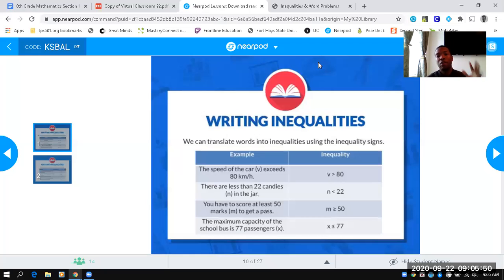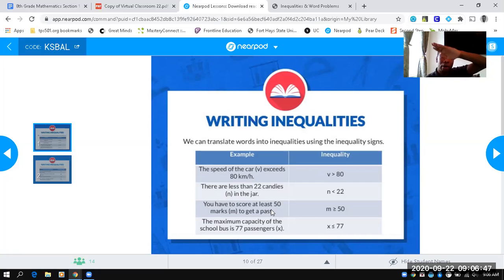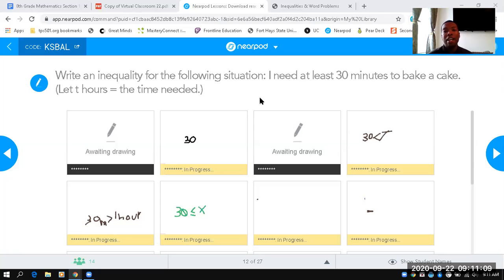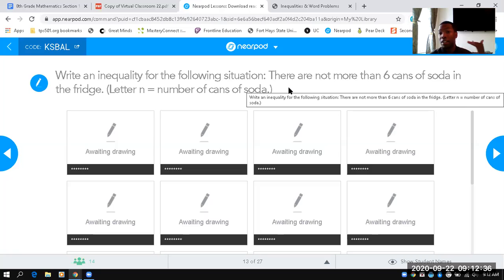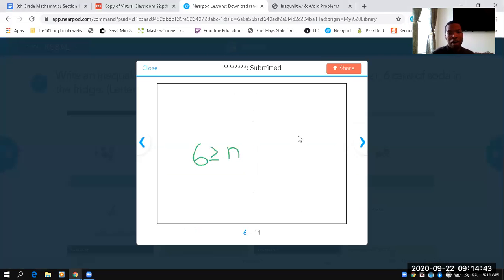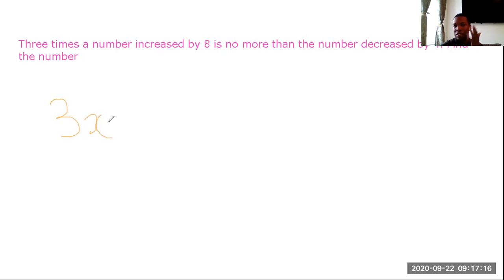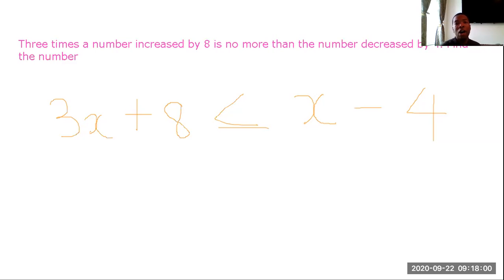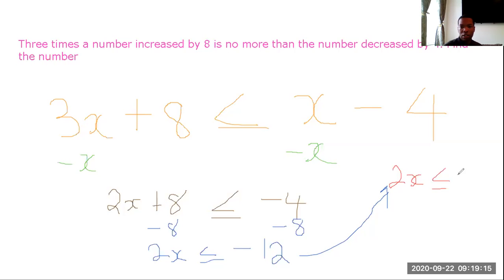Video showing how to write inequalities from word problems